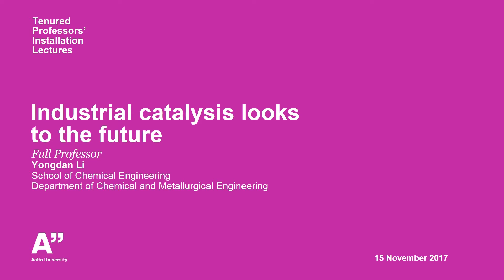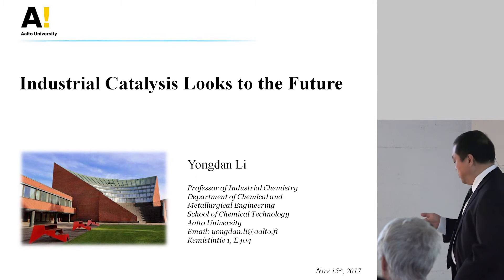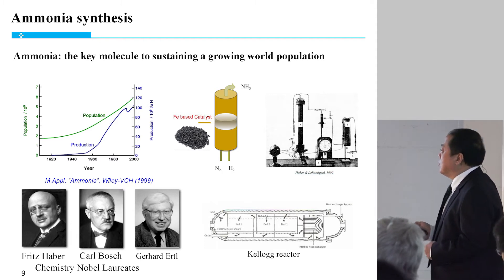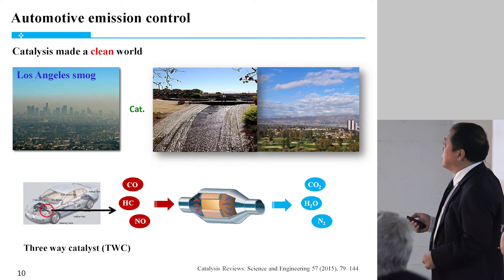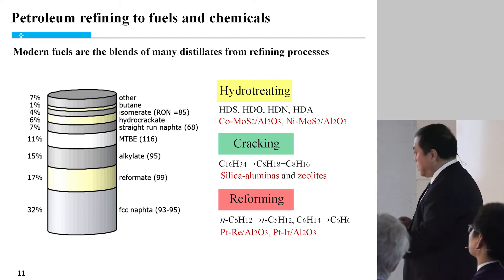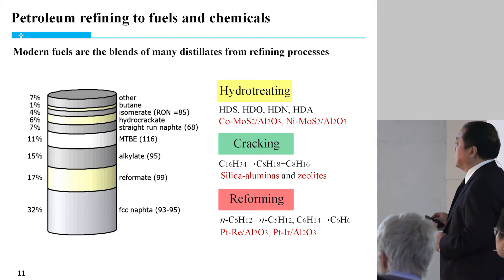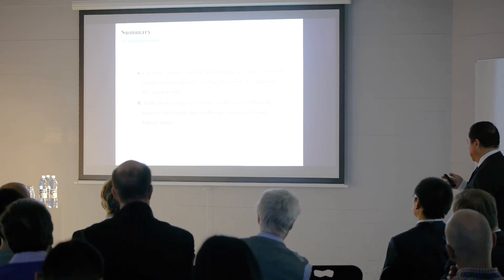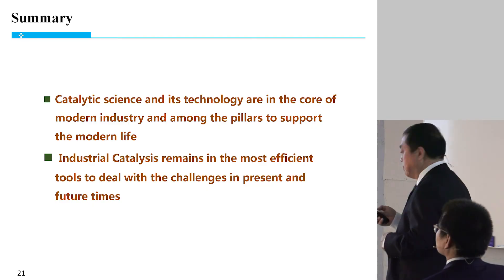Yongdan Li: “Industrial catalysis looks to the future”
Aalto University Tenured Professors' Installation Lectures Nov. 15 2017.

“Industrial catalysis looks to the future”
Yongdan Li
Department of Chemical and Metallurgical Engineering, School of Chemical Engineering

Video by Montaasi Ry.